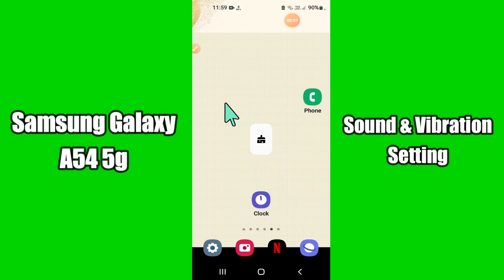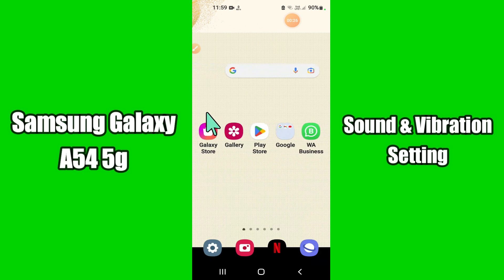Samsung A54 5g Sound & Vibration Settings Features || How to manage Sound & Vibration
Samsung A54 5g Sound & Vibration Settings Features